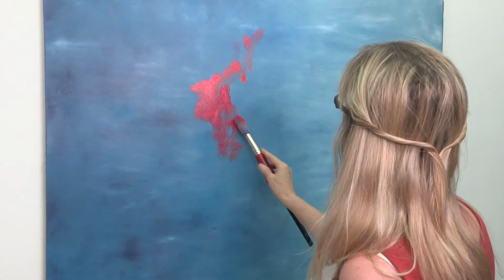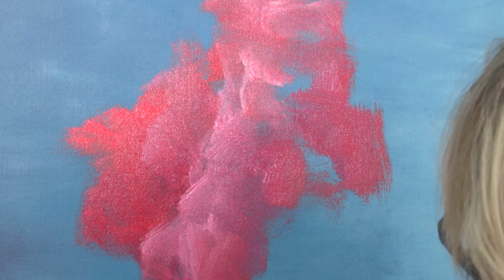Schmincke oil mediums - a short introduction (English)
All Schmincke oil colours can generally be applied
directly to appropriately prepared supports in coats that are not too thick.